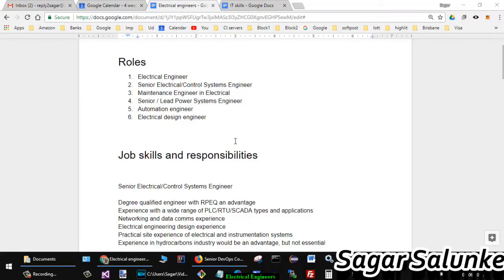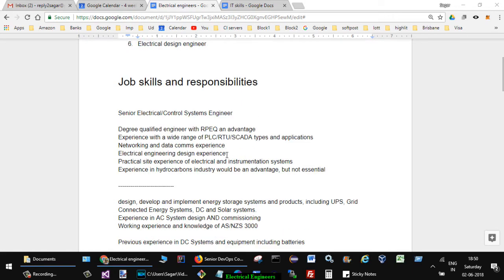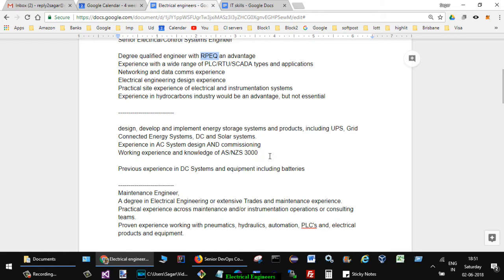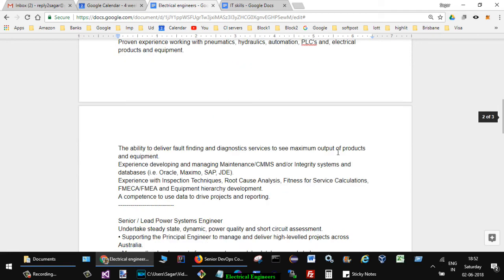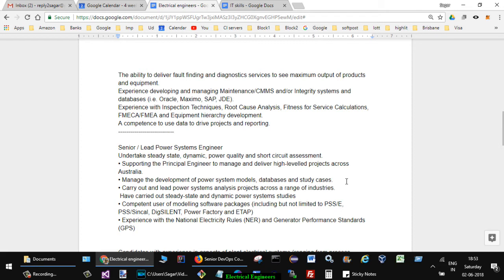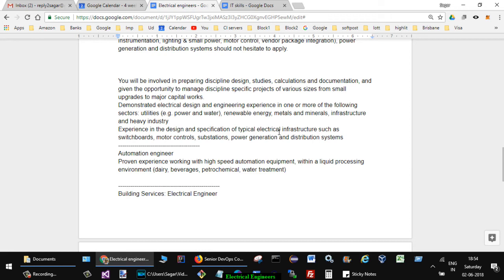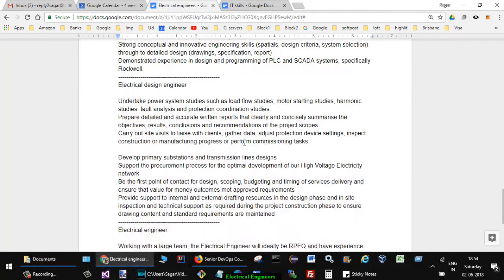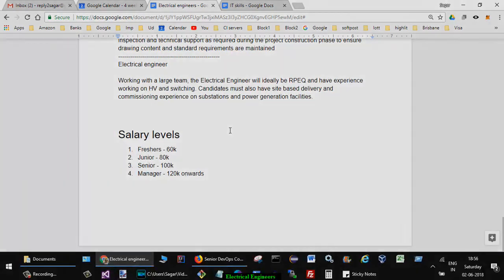Electrical Engineer job market in Australia | Roles, skills and salary in Australia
This video is targeted towards hindi speaking people.